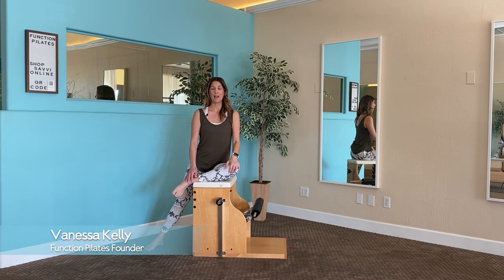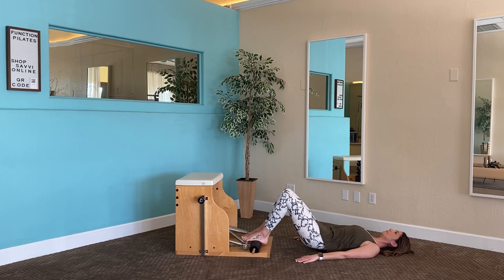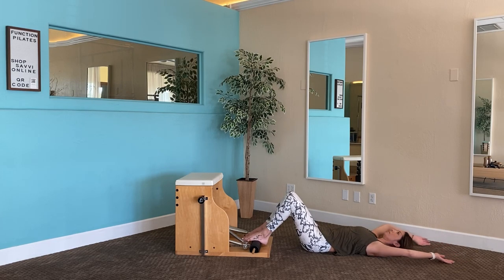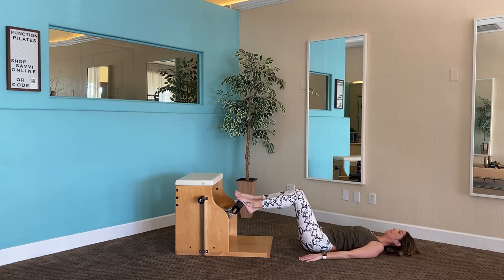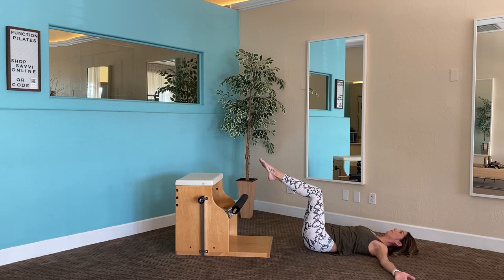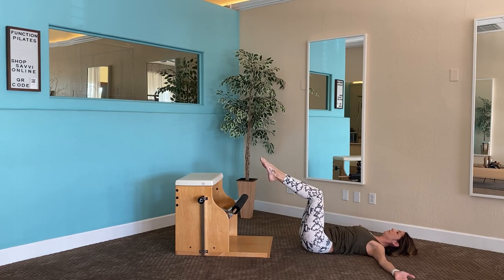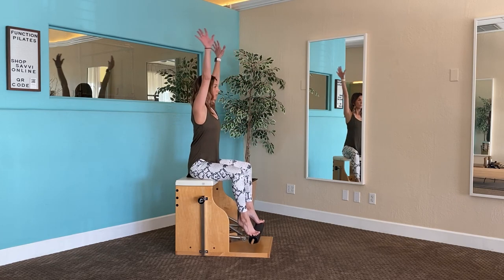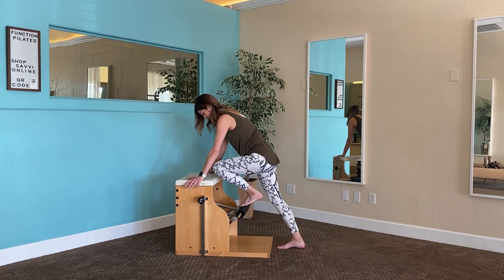Pilates Chair Workout ~ Quick, Sweaty & Effective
Lets take all those goody exercises from Chair and combine them into a 25-minute flow.  Each exercise will build off each other to create deep connection and control which in return will turn up the heat in the body. Elevate stamina and increase flexibility as you put a lot of focus on full body exercises for a nice balanced workout.